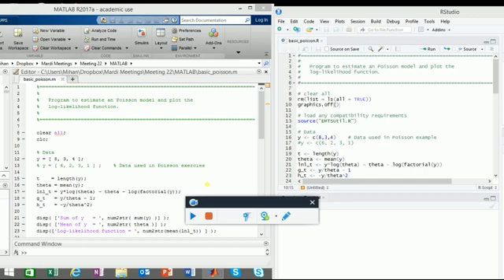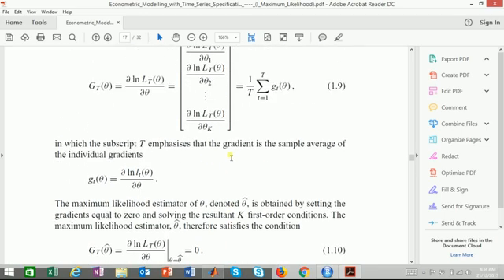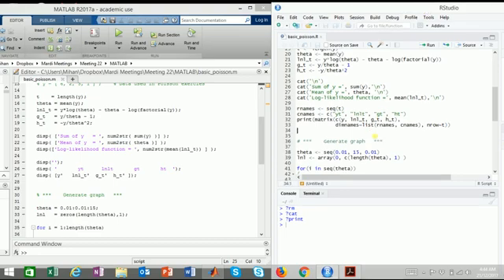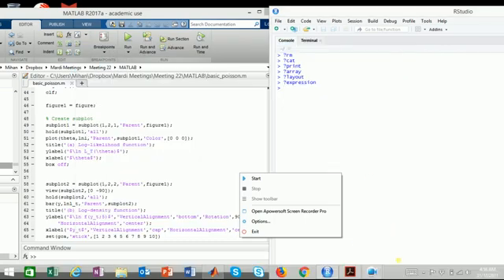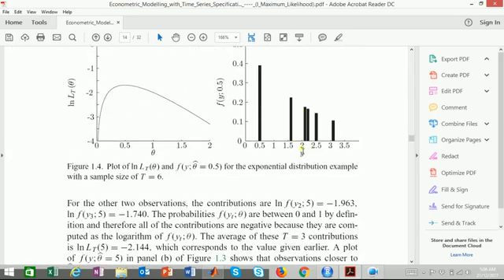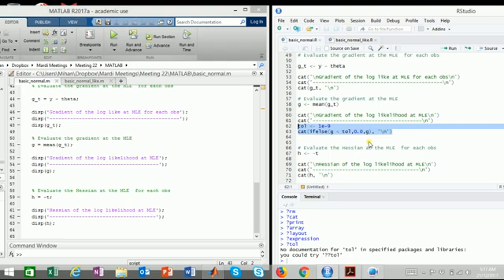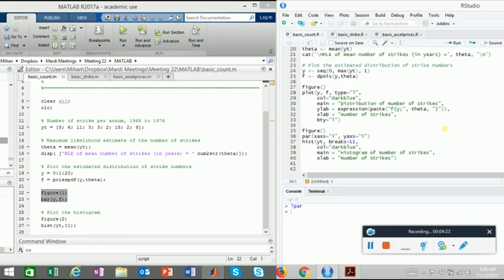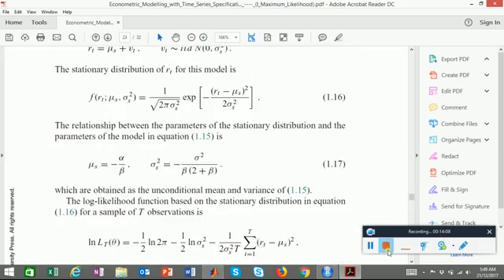Chapter 1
Maximum Likelihood Estimators

Reference:
Martin, Vance, Stan Hurn, and David Harris. Econometric modelling with time series: specification, estimation and testing. Cambridge University Press, 2012.